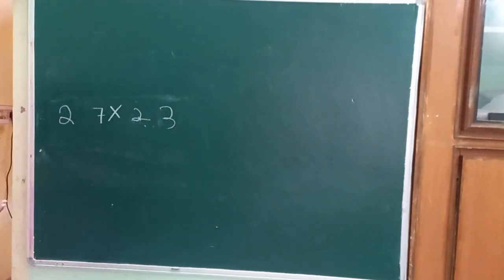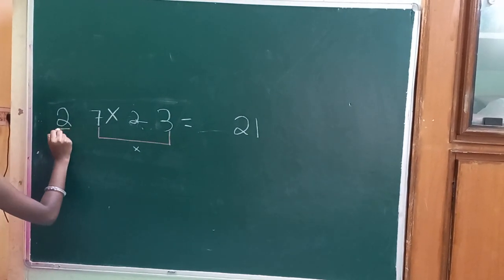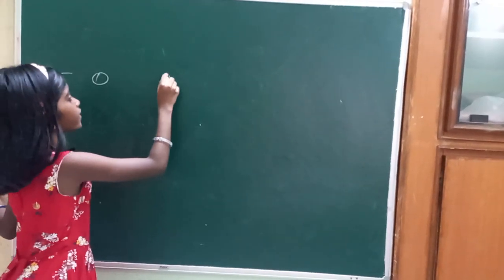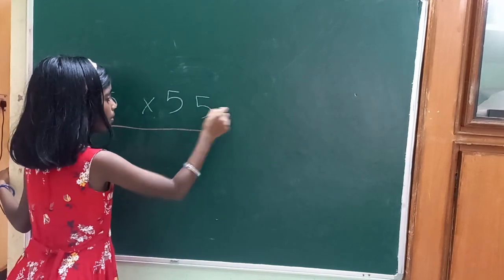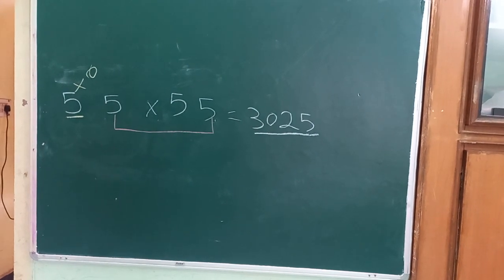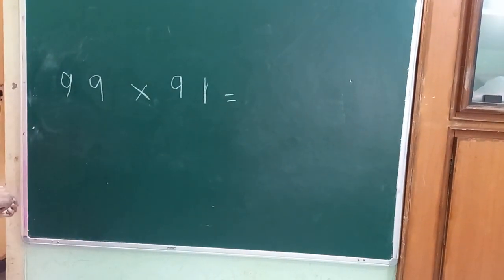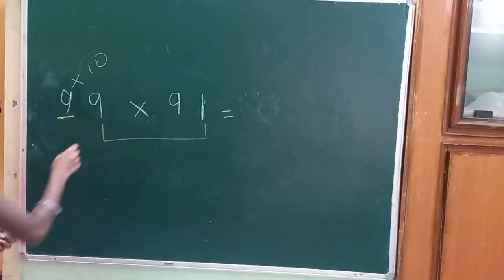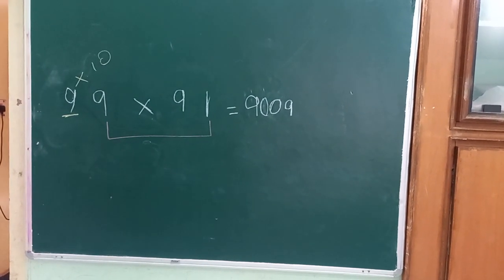Easy Math Multiplication Trick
Math Tricks @funtime1213Abisha